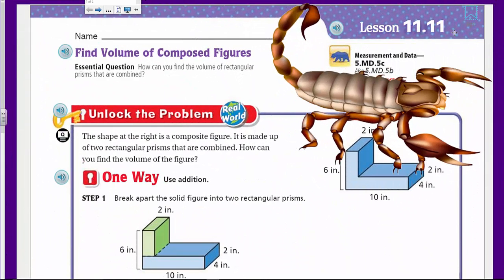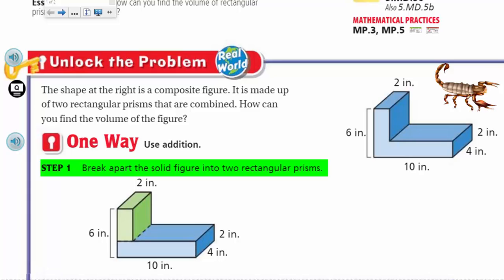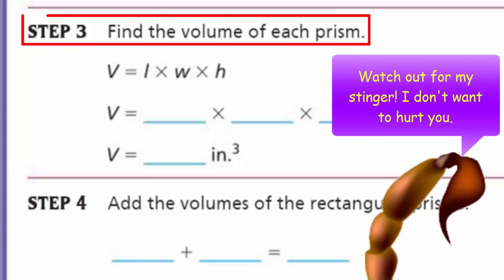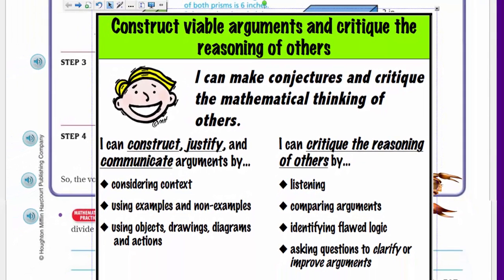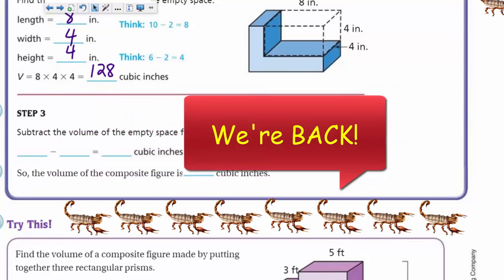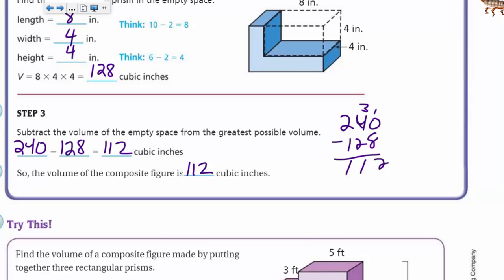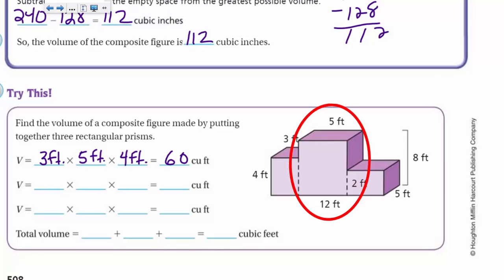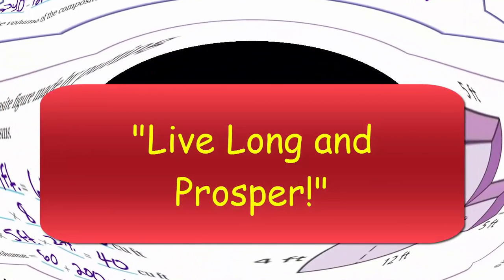Go Math 5th Grade Lesson 11.11 Find Volume of Composed Figures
This math video teaches how to find the volume of composed figures. A composed or composite figure is a 3-dimensional figure made up of more than one rectangular prism.